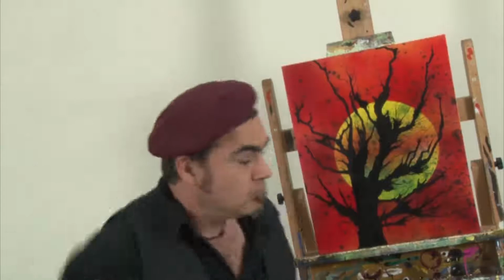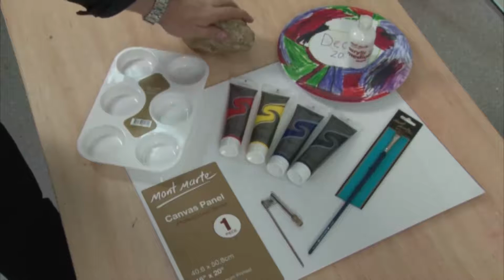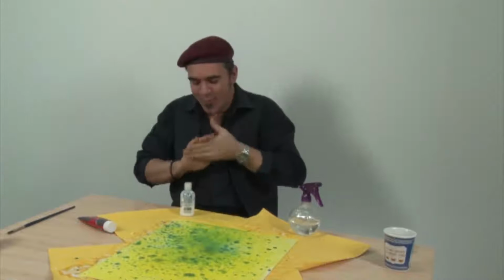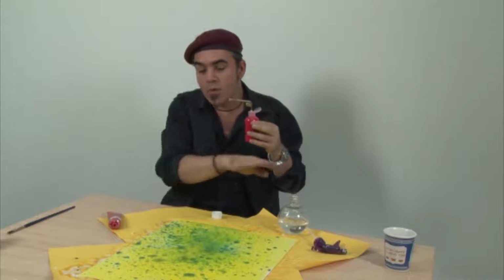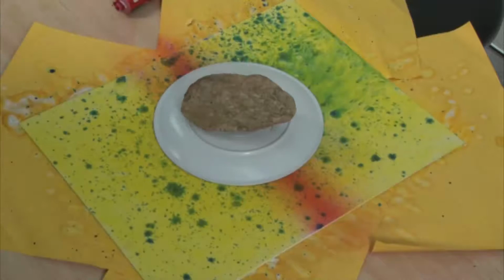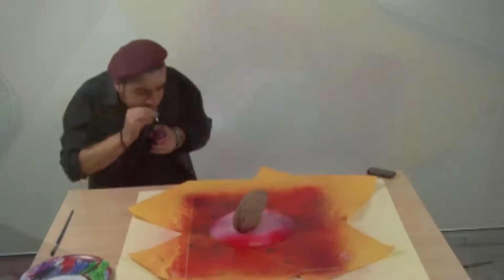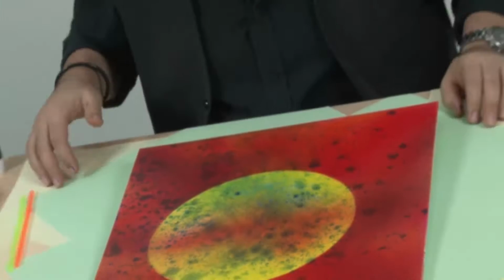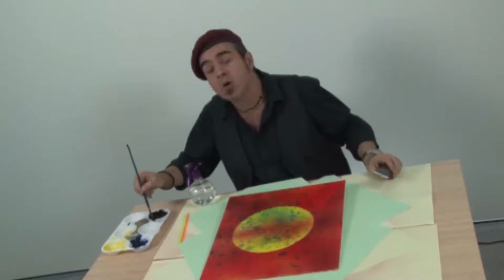Art Lesson: How to Paint a Solstice Moon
Let your paint do the painting! As you create this vibrant shimmering Solstice Moon.  Mont Marte leads us in this bewildering lesson and teaches an unorthodox approach to painting, like he's never done before.